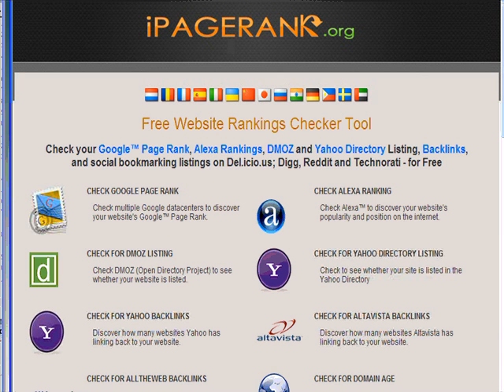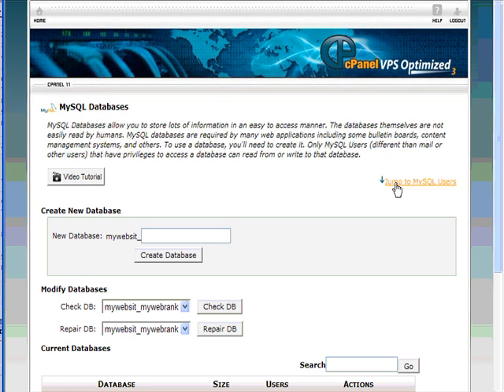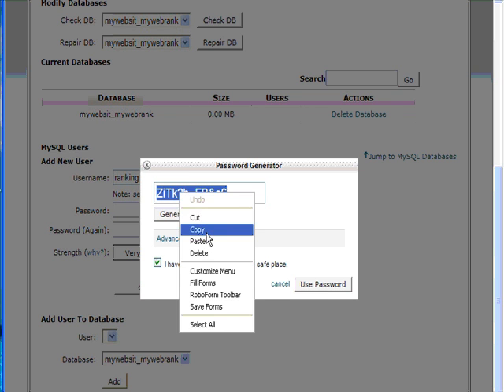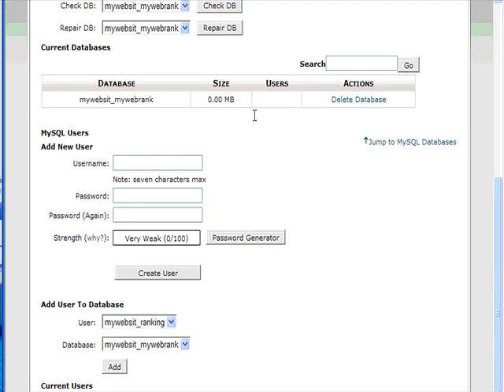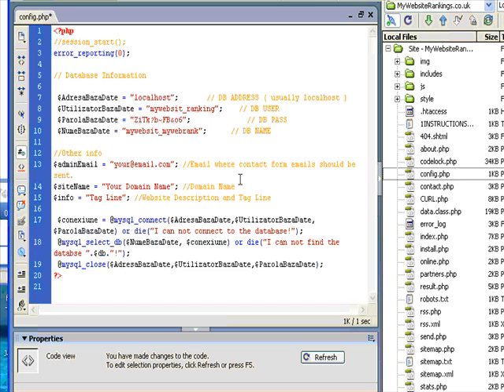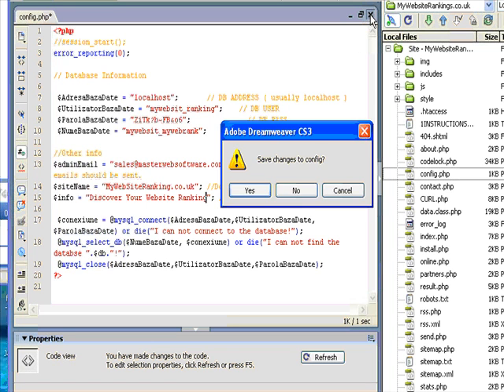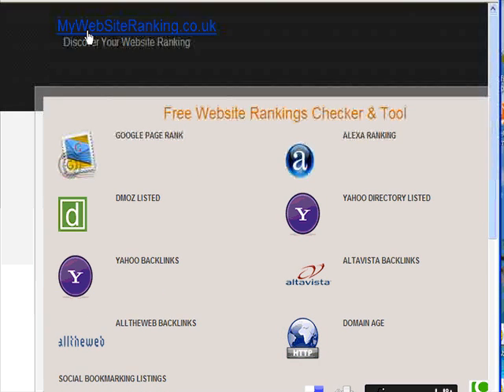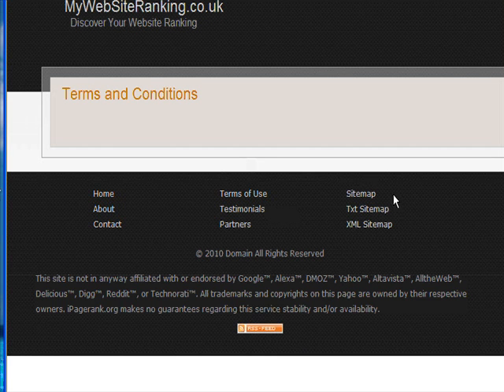Free Page Rank & Web Site Ranking Script iPagerank Installation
Free and easy to install, the page rank and web site ranking script from iPagerank.org is an easy to use web ranking tool. Checks page rank; alexa ranking; DMOZ and Yahoo directory listing, backlinks, domain age and more. Easy to monetize, all you need is a domain name to set up your own website ranking site.